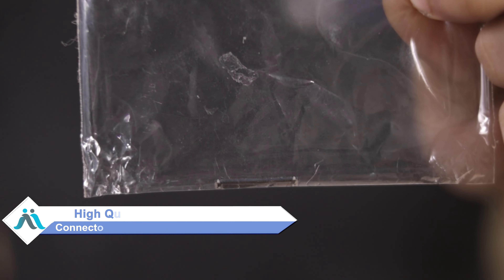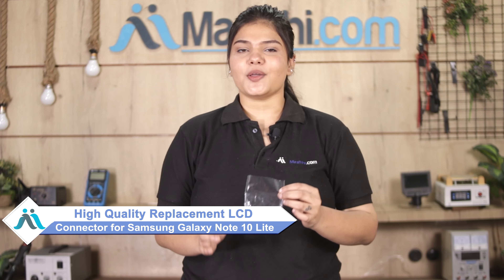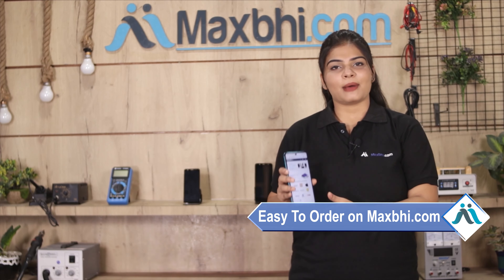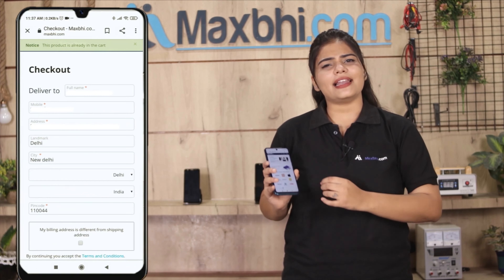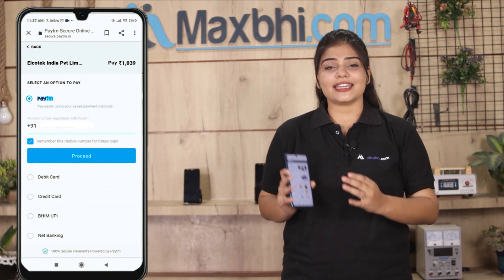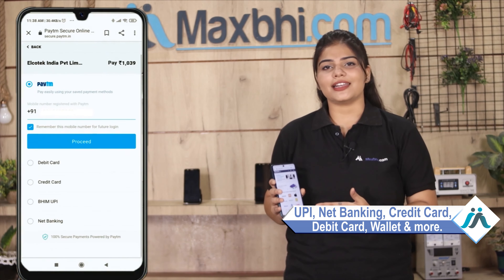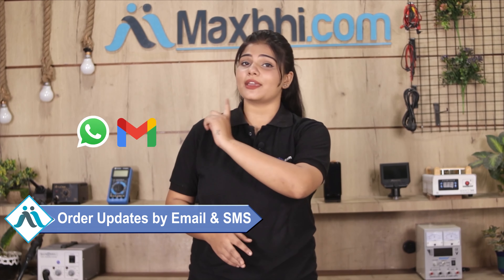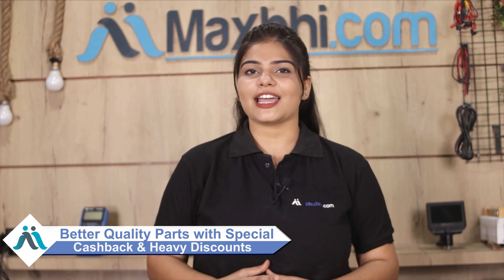Buy Samsung Galaxy Note 10 Lite LCD Connector, Free Delivery High Quality Best Price Maxbhi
Damaged LCD Connector in your Samsung Galaxy Note 10 Lite? The replacement LCD Connector for Samsung Galaxy Note 10 Lite comes with replacement warranty and the shipping is done in secured packing to make sure you get the product in perfect shape.